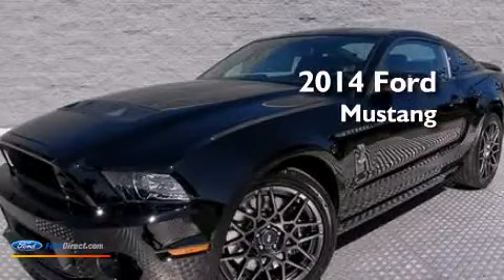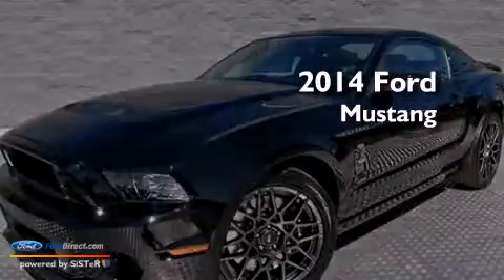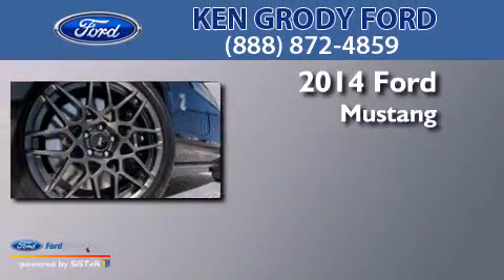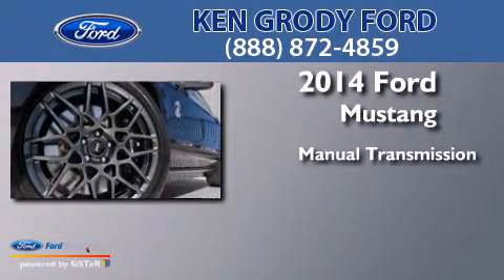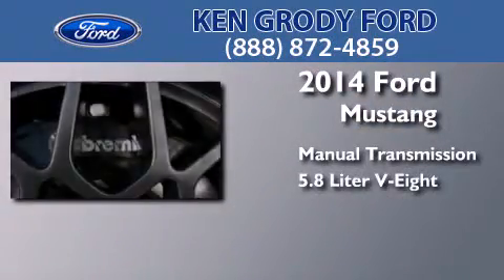2014 FORD MUSTANG Buena Park CA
We have been honored to serve the Buena Park CA area , we promise that your experience at our dealership will exceed your expectations ! Year : 2014 Make : FORD Model : MUSTANG Engine : 5.8L V8 32V MPFI DOHC SUPERCHARGED Trans .